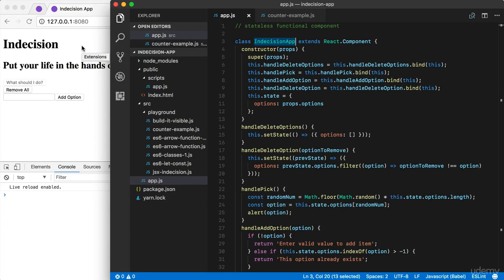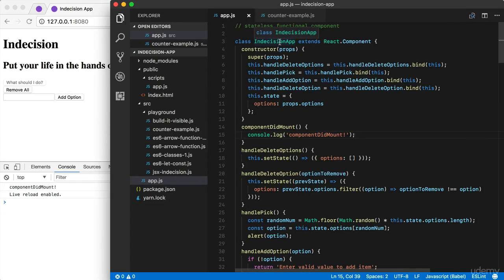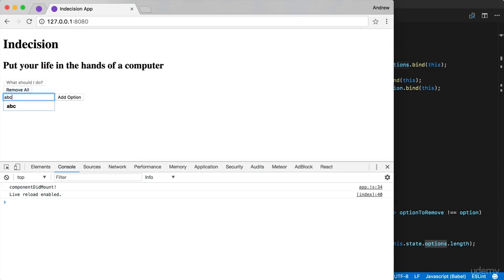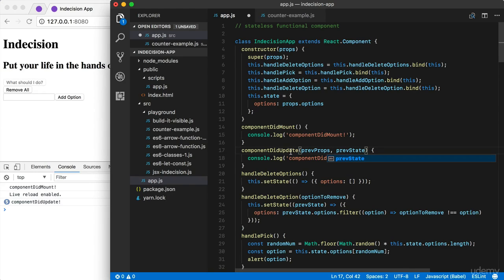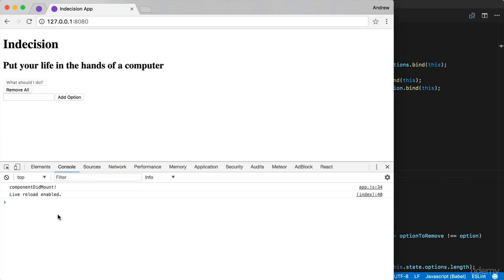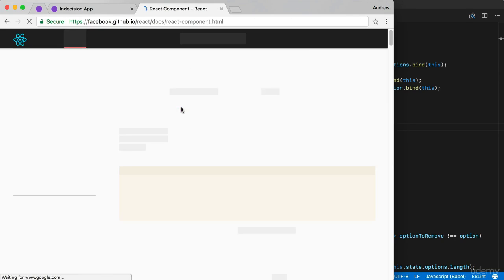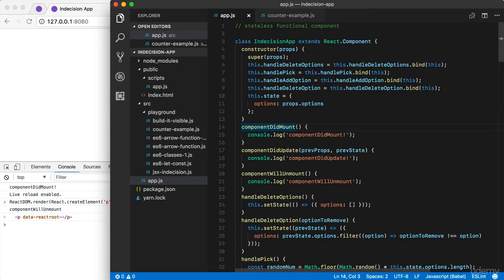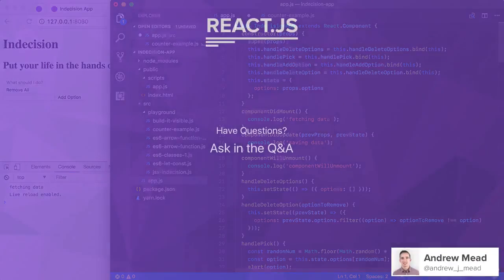044 Lifecycle Methods